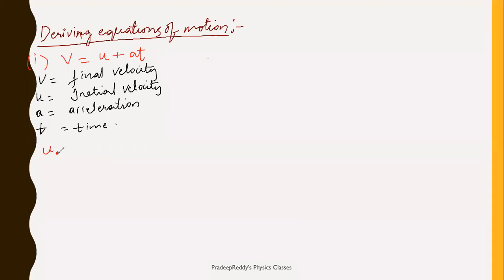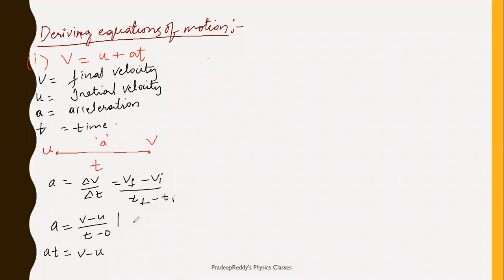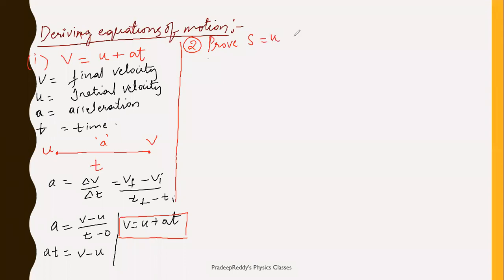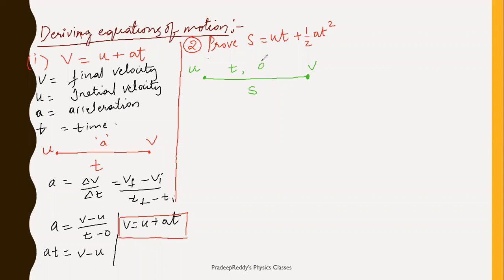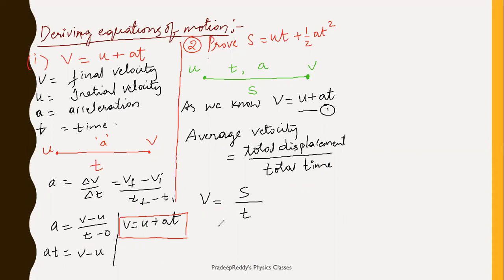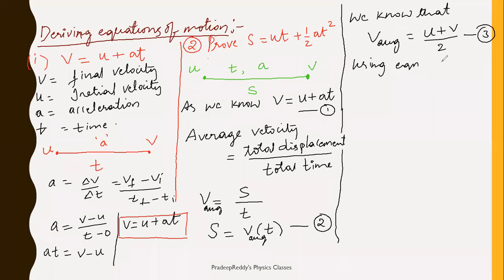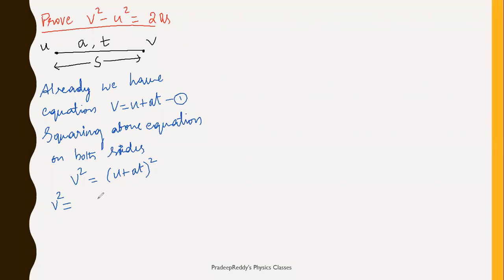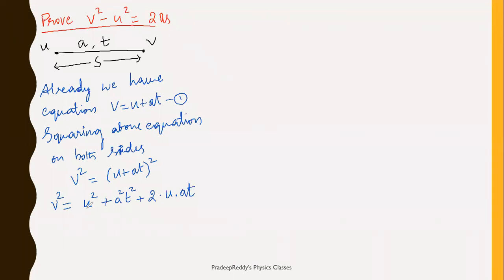Deriving equations of motion for Class VIII to X1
Kinematics is one of the easiest and important chapters of Mechanics in the syllabus of IIT JEE, NEET and other
 engineering examinations. The beginners also find it easy and it is very interesting for them to solve numerical
 problems on them. This chapter is also important from the viewpoint that it is a prerequisite to all other chapters
 of Mechanics. Moreover the concept of this chapter is useful in the other units of Physics. This chapter can be said
 to be one of the easiest as it has very few twists and turns